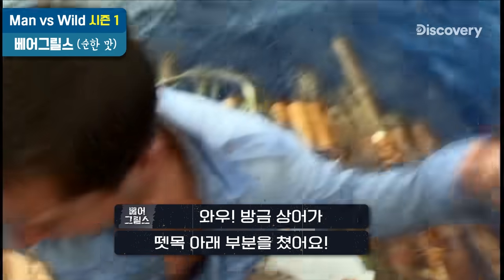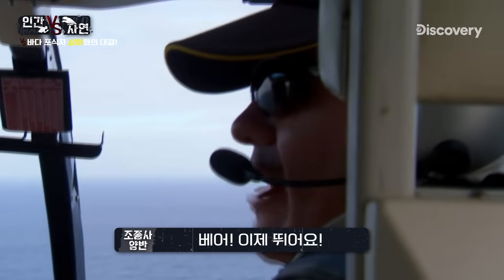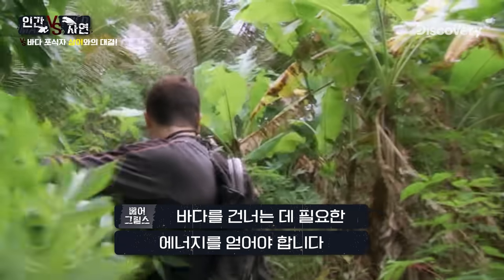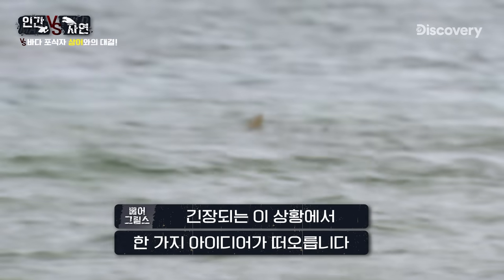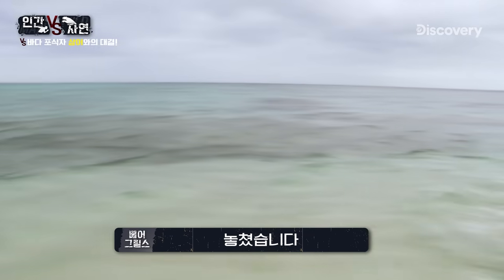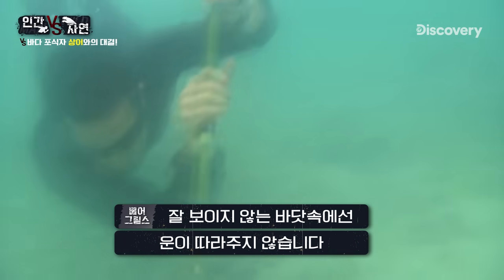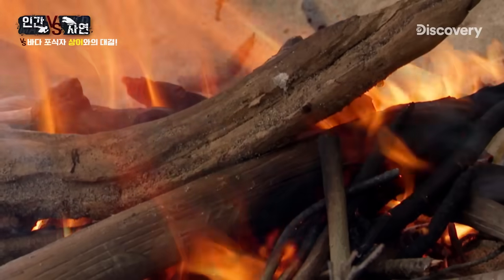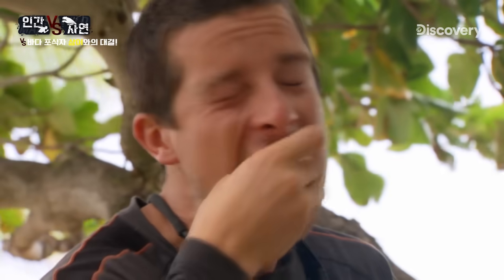무인도에서 굶고 있는 베어그릴스 앞에 상어가 나타났다! [Man vs Wild]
상어 콘텐츠 맛집 디스커버리의 31번째 Shark Week!
올 여름, 최고의 상어 콘텐츠를 디스커버리에서 만나보세요!
[7/22 - 7/26] 디스커버리 Youtube 채널 Shark Week
[7/29 - 8/4] 디스커버리 TV 채널 Shark Week

'상어'라고 쓰고 '단백질'이라고 읽는,
포식자들의 포식자 베어그릴스의 흥미진진 무인도 생존기!
상어사냥 + 랍스타 먹방 편!